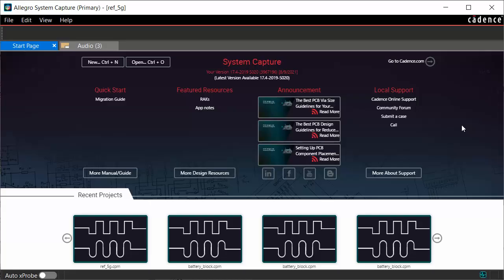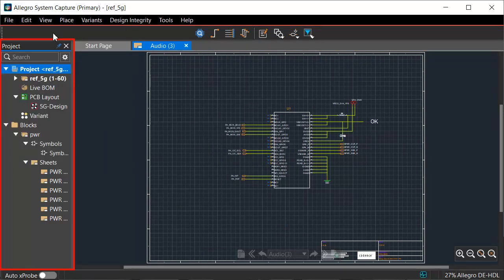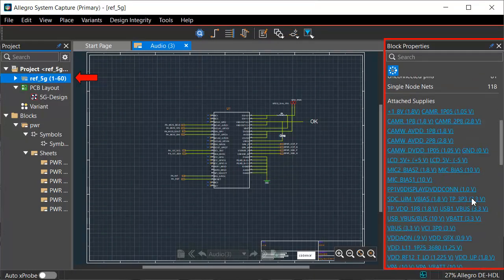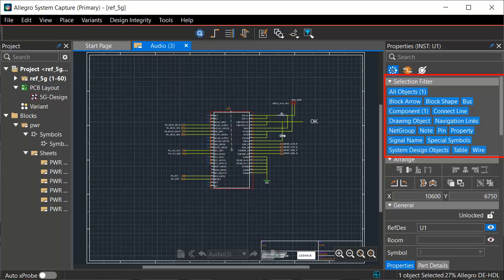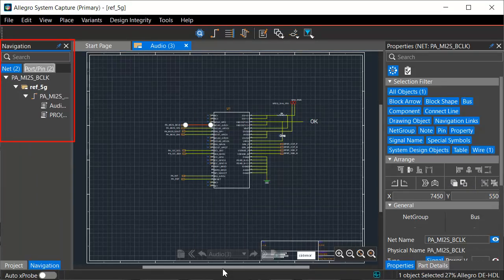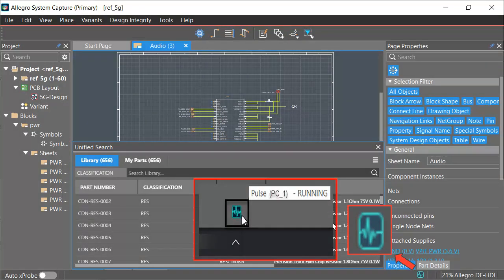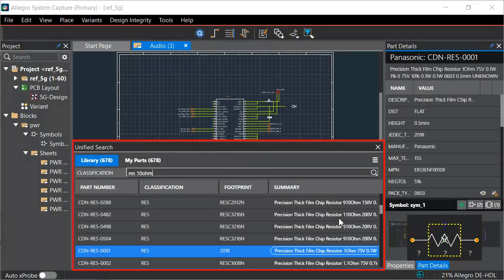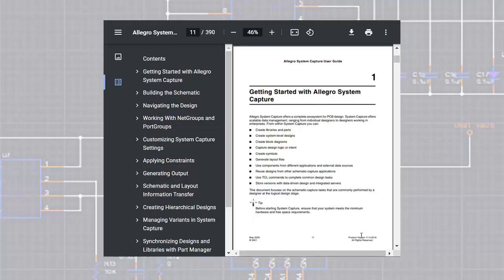User Interface of Allegro System Capture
Allegro System Capture brings to you a modern, simple to use, yet powerful design environment where you can work on nearly all aspects of PCB design, for example libraries, components, designs, board files, and so on.

This video introduces you to the Allegro System Capture user interface and describes its main screen elements and the windows and panels you would spend most of your designing time.

You’ll see how the intuitive and streamlined screen layout and windows can be further customized and how this flexibility helps you accomplish design and setup tasks quickly.

To learn more about Allegro System Capture, visit support.cadence.com.